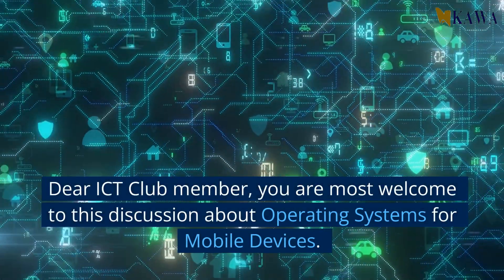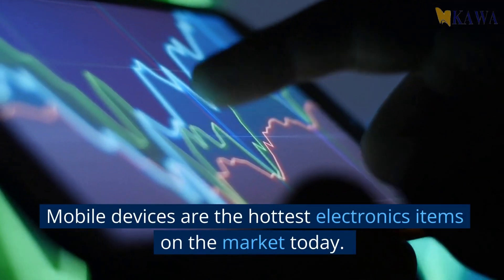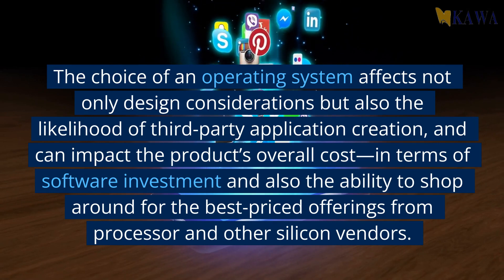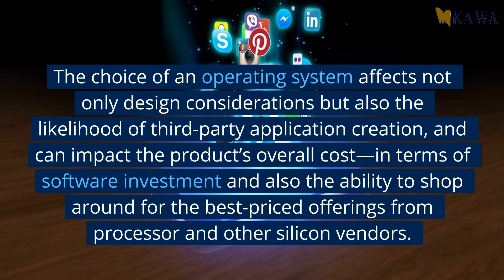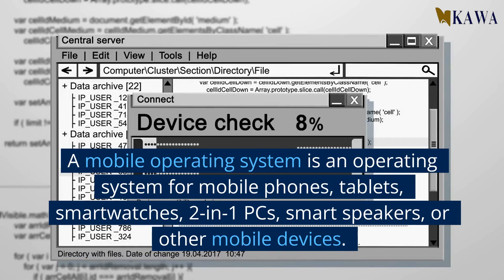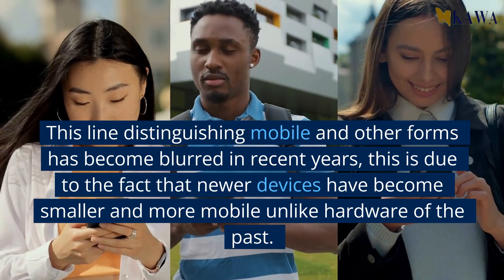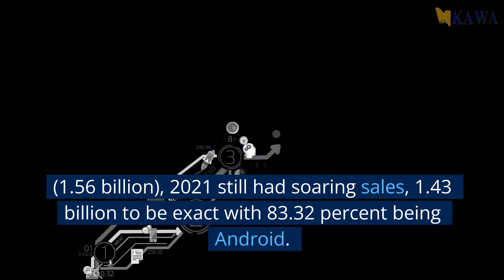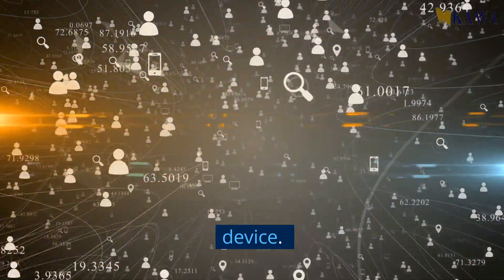Understanding Operating Systems for Mobile Devices - KAWA Tech Talks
Welcome to KAWA Tech Talks, where we explore the exciting world of technology and its impact on our daily lives. In this video, we will dive into the world of mobile operating systems and how they work.

If you are a member of an ICT club or interested in learning more about operating systems for mobile devices, then this video is for you. We will cover the basics of mobile operating systems, including how they are designed, developed, and implemented.

We will explore the differences between iOS, Android, and other mobile operating systems, including their unique features and functionalities. We will also discuss the latest trends and innovations in mobile operating systems, such as artificial intelligence and machine learning.

Throughout this video, we will provide you with valuable insights and tips to help you better understand operating systems for mobile devices. Whether you are a beginner or an experienced tech enthusiast, this video is sure to provide you with valuable knowledge and insights.

So, sit back, relax, and join us on this exciting journey into the world of mobile operating systems.